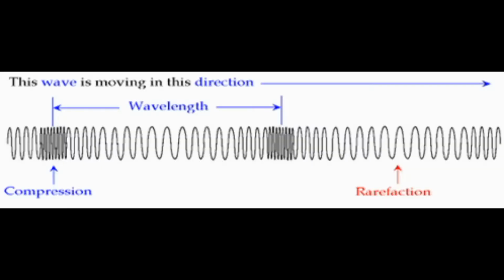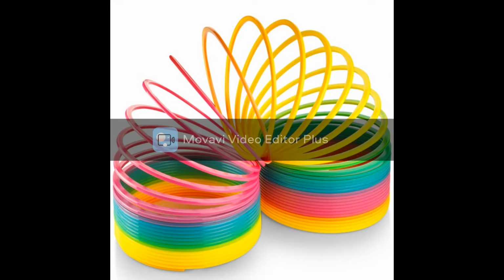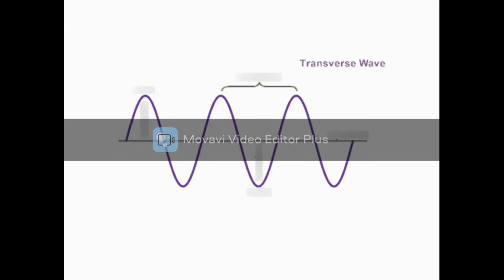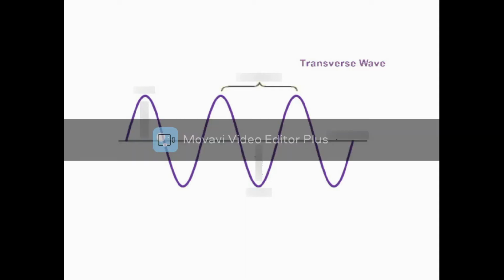The Science of Waves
FHS Waves S2